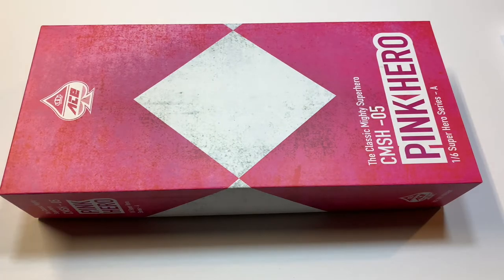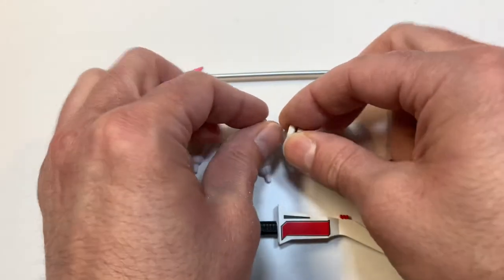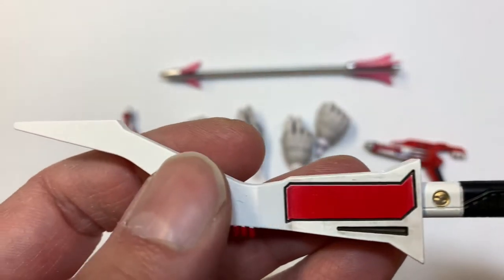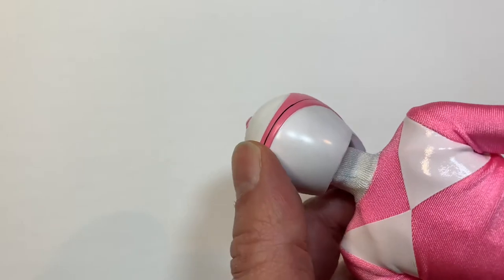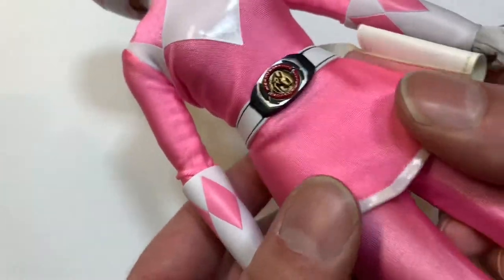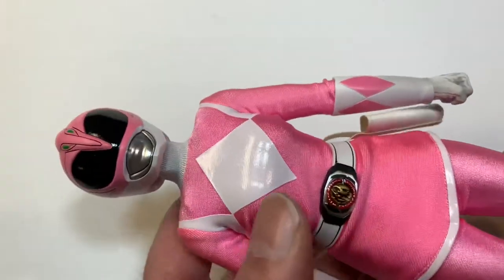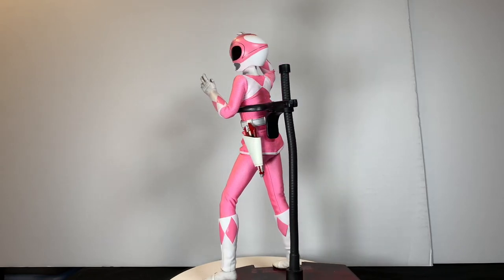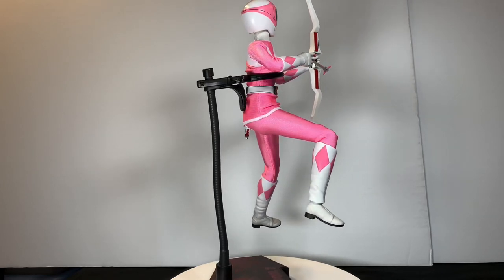Pink Ranger 1/6 Scale Mighty Morphin Power Rangers Kimberly Hart Figure Review Ace Toyz Pink Hero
Here is the 1/6 Scale 3rd Party company Ace Toyz Pink Hero AKA Pink Ranger from the Mighty Morphin Power Rangers Season 1 Figure CMSH-05

✅ For Star Wars Fans Check out this playlist with some sweet 1/6 Scale Star Wars Figures.

Go Go Power Rangers !!